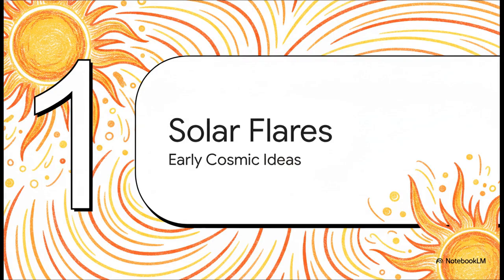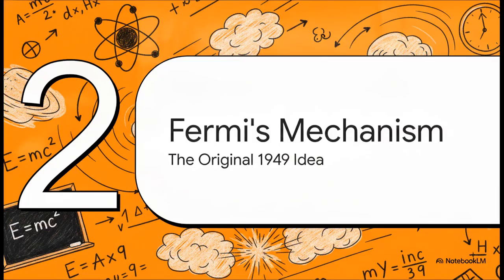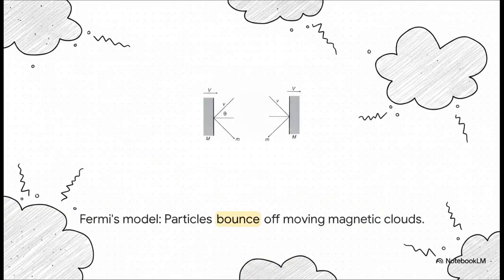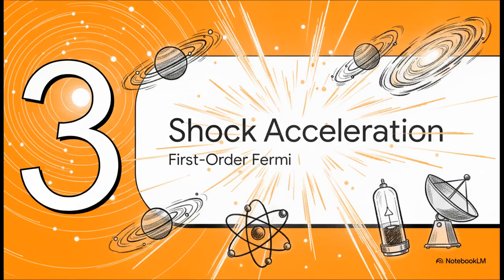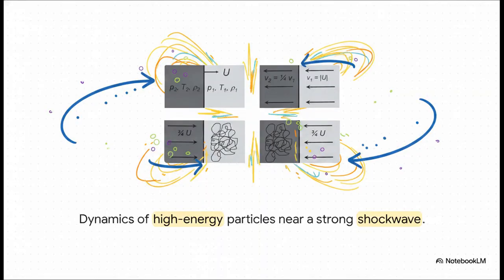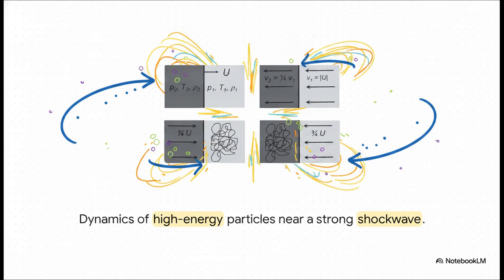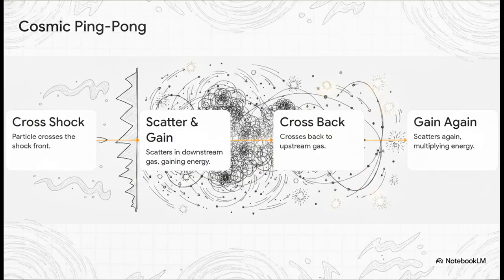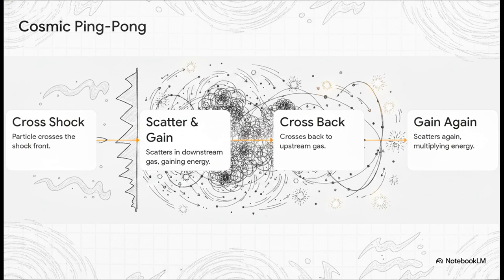High Energy Particle Accelerators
The acceleration of high-energy particles in astrophysical environments involves complex interactions between charged particles and electromagnetic fields.The mechanisms are generally classified into three types: dynamic, hydrodynamic, and electromagnetic, though these categories often overlap as charged particles are usually tied to magnetic field lines